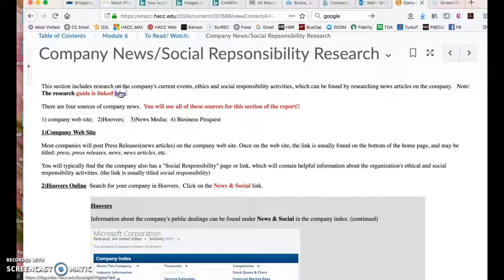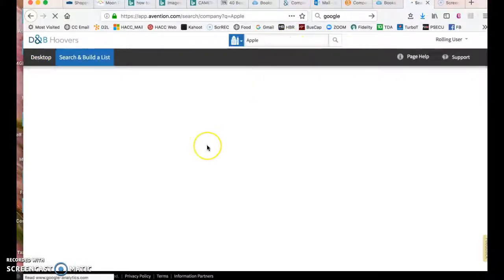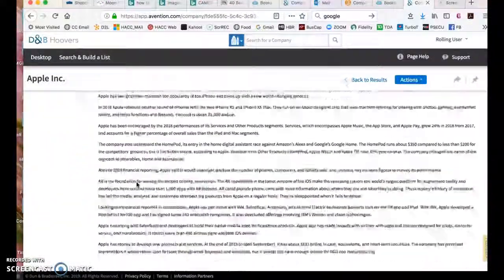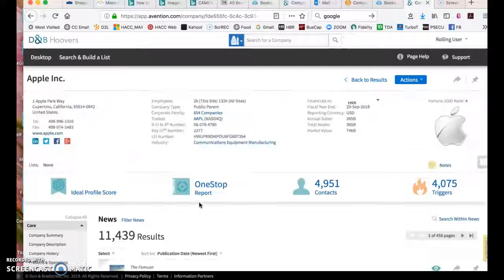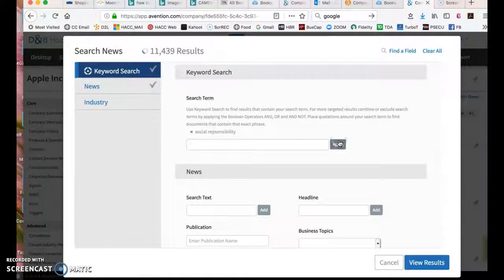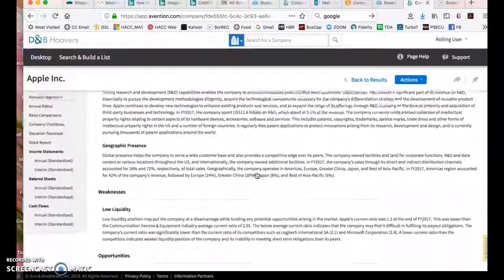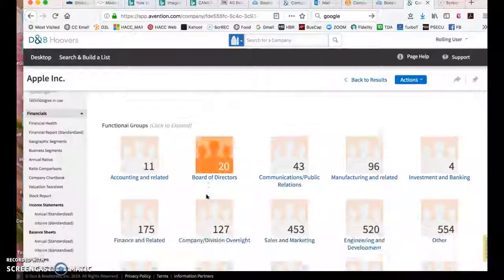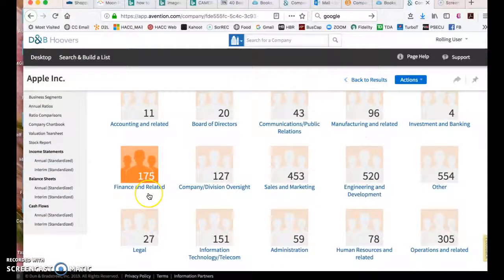Company Information/News in Hoovers